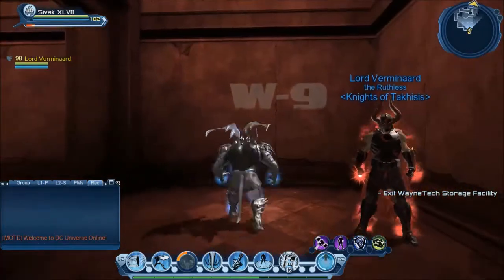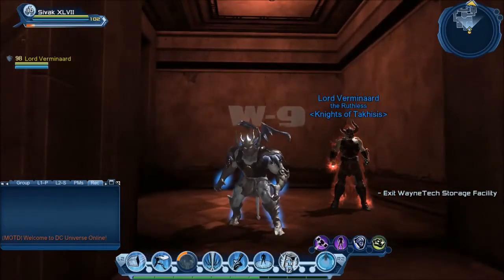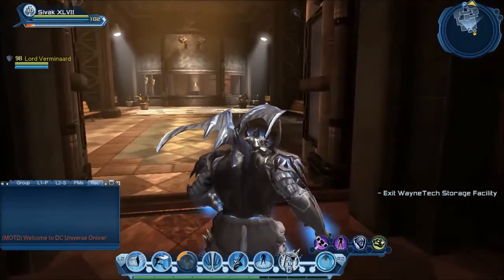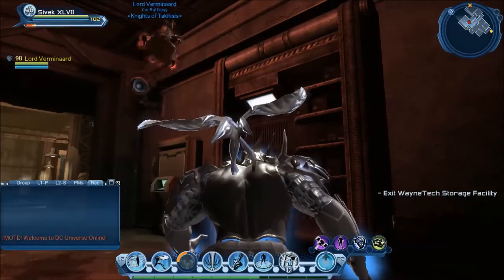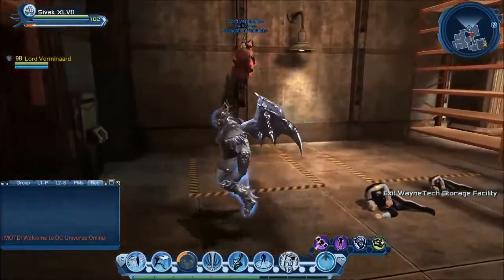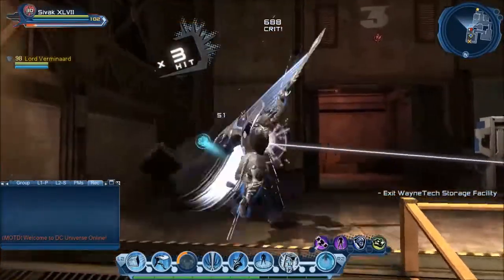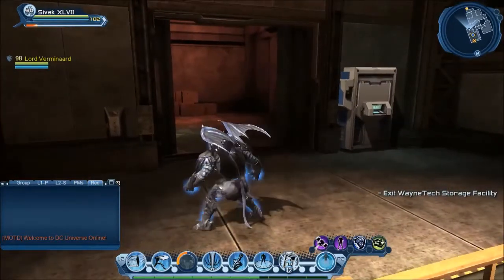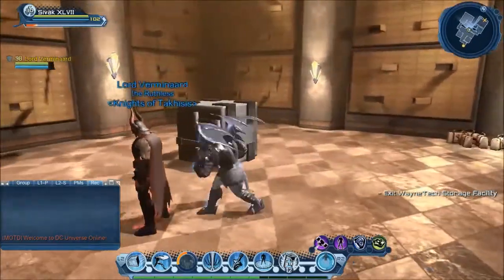DC Universe Online: Rise of the Bat (WayneTech Storage)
This is the first half of the Riddled with Crime 4-player alert, Rise of the Bat explained with tactics for getting the various feats. It also includes an odd non-feat run for getting through without tripping all but the last alarm and thus reducing adds and runtime.

00:00 - Intro
02:25 - 1st Room Feats (Gas)
08:00 - Feat for Tripping all Alarms
10:00 - Getting Past the Alarms for Fun
26:20 - Midboss